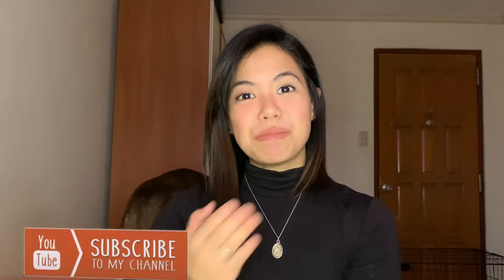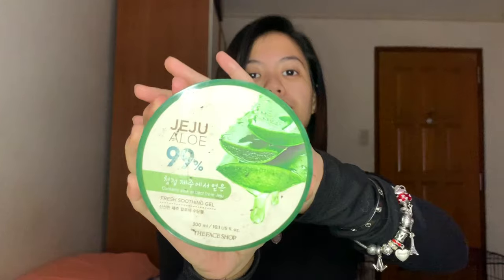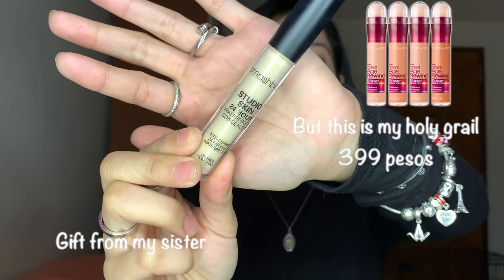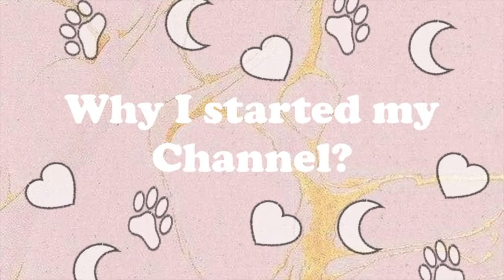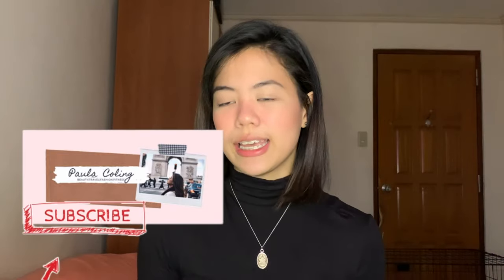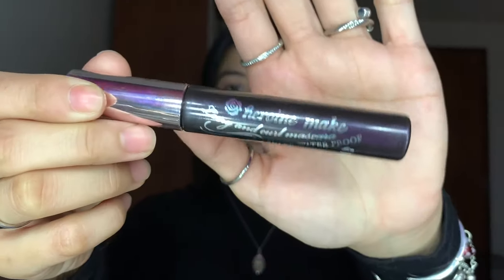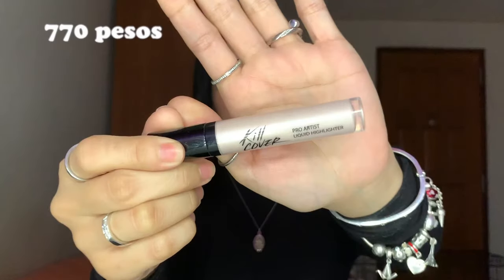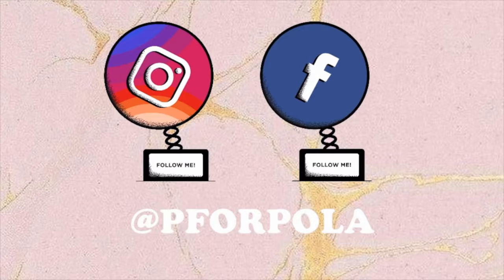Everyday Make Up Look! + Why I started my Channel 💎Feat. Blue the Husky🐾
👍🏻StingRay Performance 👍🏻
For DIY Car Needs

Comment - 💎- for Fun! 😀
Let me know what else you want to see on my channel